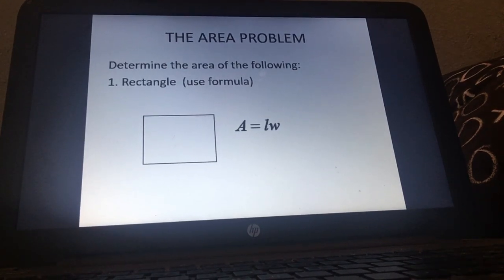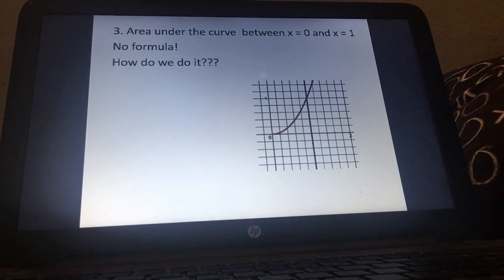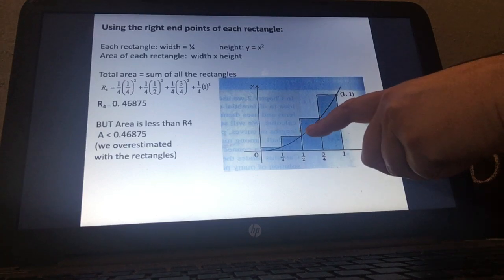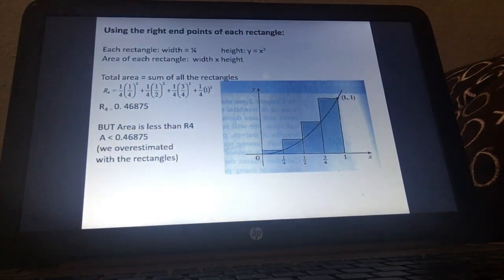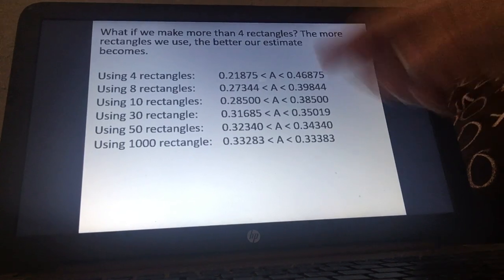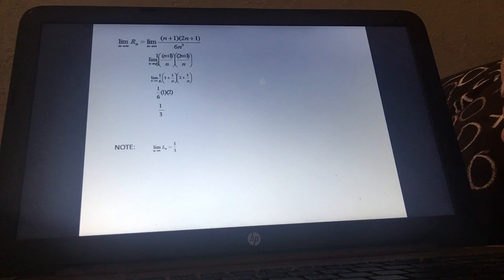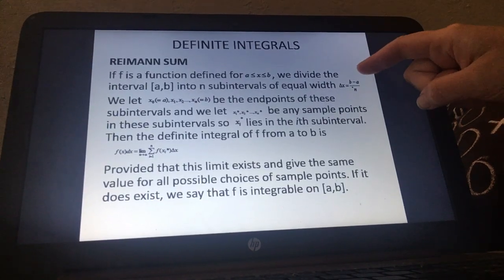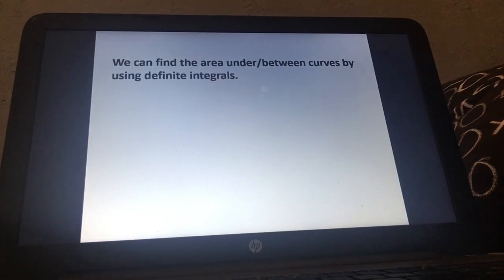June 9 Pre-Lesson The Area Problem